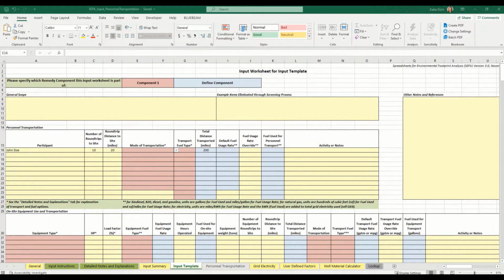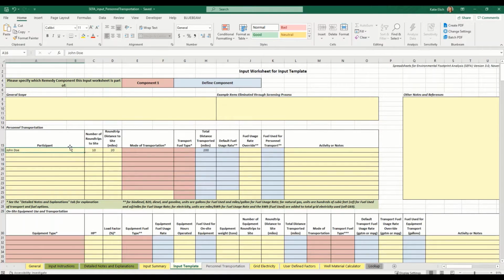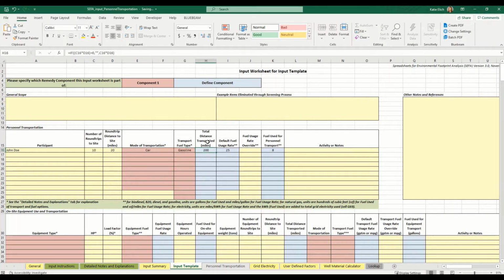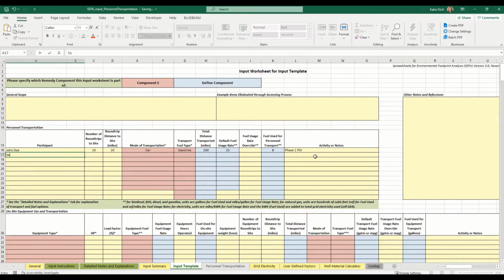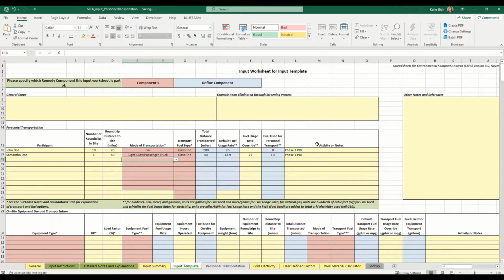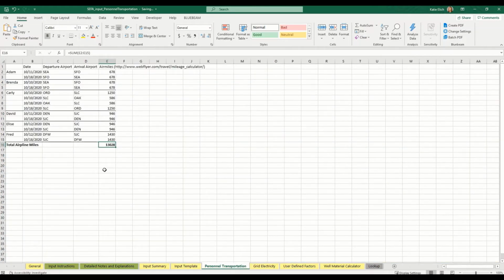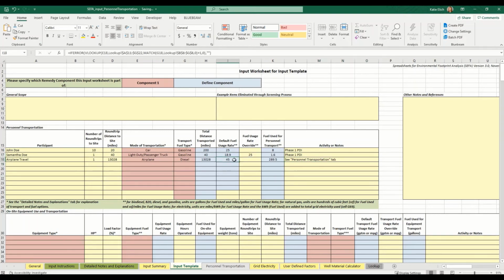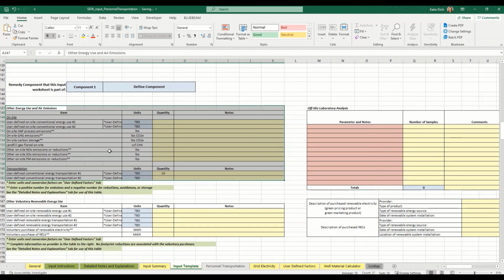SEFA : Personnel Transportation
Learn how to inventory personnel transportation impacts.

These training videos were created by SURF to encourage the use of public domain footprint analysis tools. Modules currently available include:

SEFA : Project Setup
SEFA : Remedy Components
SEFA : Input Template
SEFA : Material Use and Transportation

SiteWise : New Project Startup
SiteWise : Inputting Data
SiteWise : Generating Alternatives
SiteWise : Comparing Alternatives
SiteWise : Updating an Existing Remedy
SiteWise : Customizing Default Values
SiteWise : Using Substitution Values